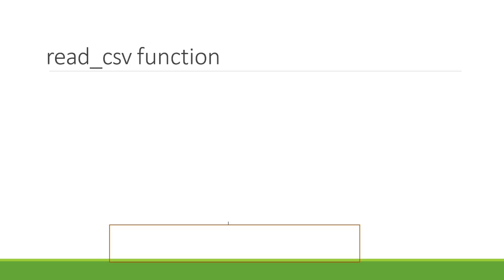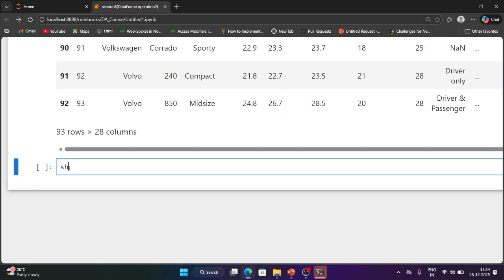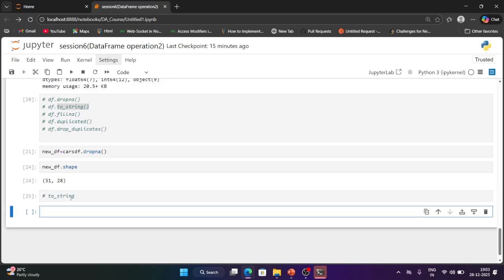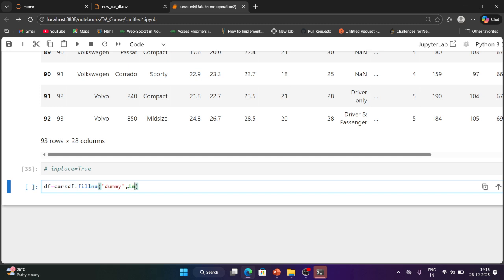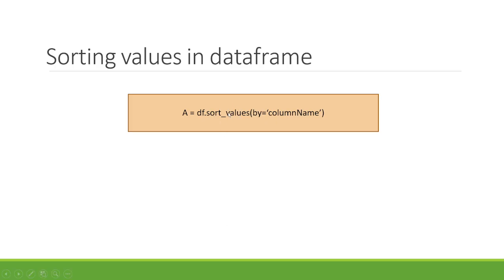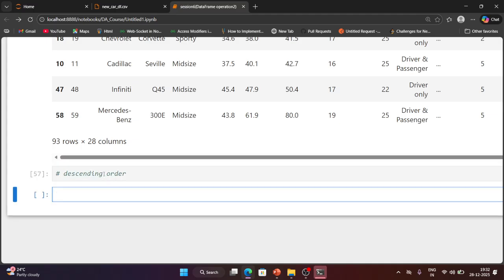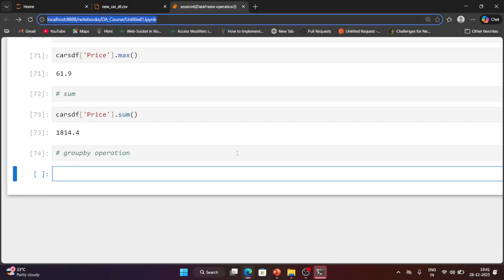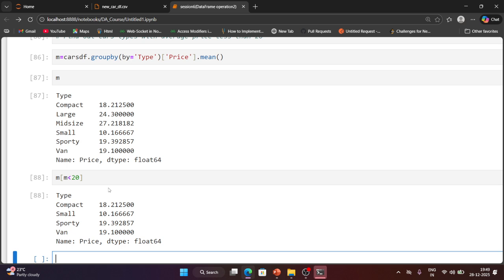session6 | Python DataFrame Operation2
n this video, we continue our Python for Data Analysis series and dive deeper into important Pandas DataFrame operations used in real-world data cleaning and analysis.

This session focuses on handling missing data, exporting data, grouping, and sorting — all essential skills for Data Analyst & Data Scientist aspirants.

🔹 Topics Covered in This Video:

✅ dropna() – Remove missing values from DataFrames
✅ fillna() – Handle missing data effectively
✅ to_string() – Convert DataFrame to readable string format
✅ to_csv() – Export DataFrame to CSV file
✅ groupby() – Group data for aggregation & analysis
✅ Sorting Data – Sort values and indexes

✔ Python beginners
✔ Data Analyst aspirants
✔ Students learning Pandas

Handling missing data, grouping, and sorting are must-know concepts for:

Data Cleaning

Interviews & Projects

👉 Python for Data Analysis – Beginner to Advanced

More sessions coming on:
• Advanced Pandas
• NumPy
• Data Visualization
• Real-world projects
• Interview questions